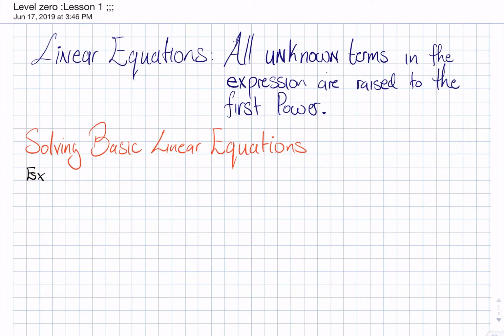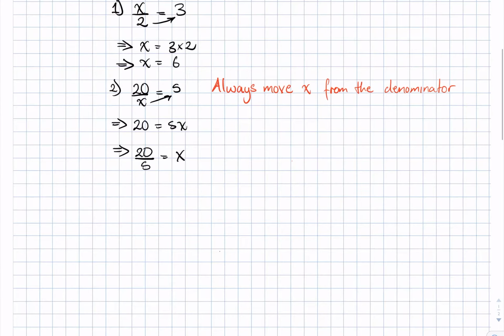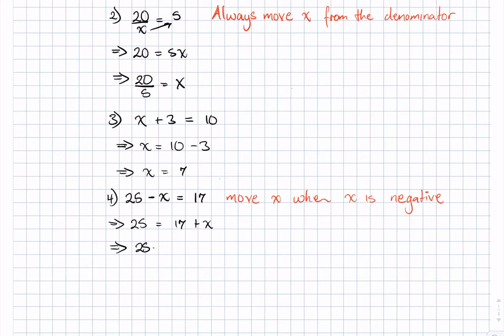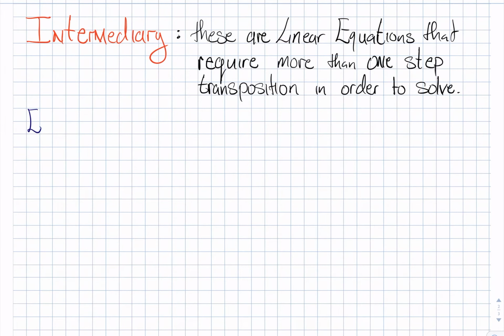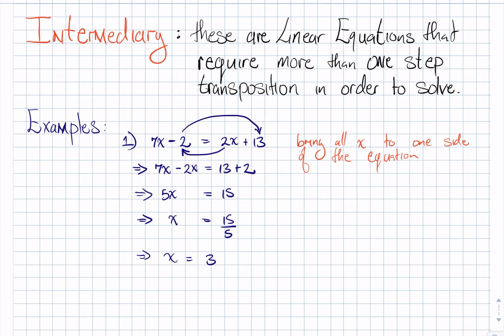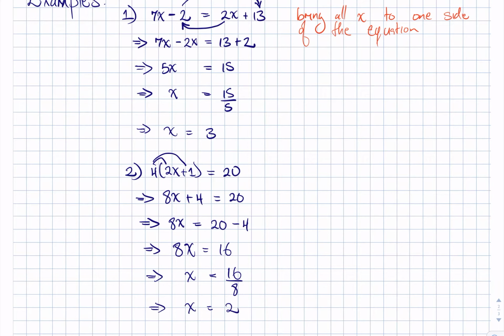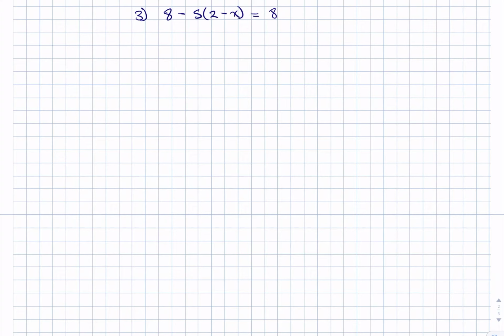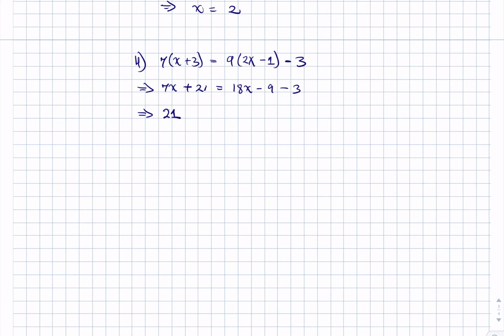ProMathAcademy: Level Zero - Solving Linear Equations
Working by example, the instructor demonstrates how to solve the most common types of basic and intermediary level linear equations that individuals may encounter in high-school or high-school level examinations. For more information about ProMathAcademy, please visit our